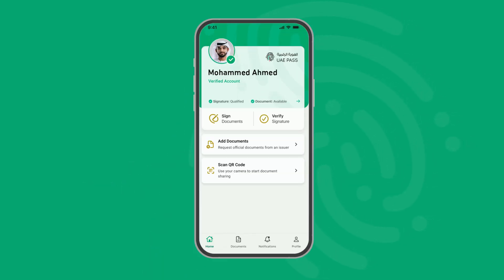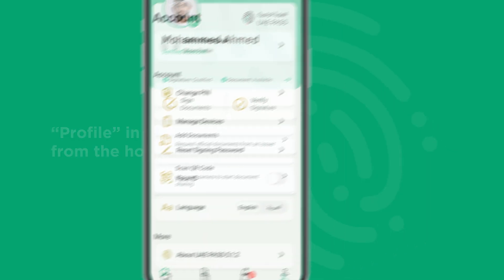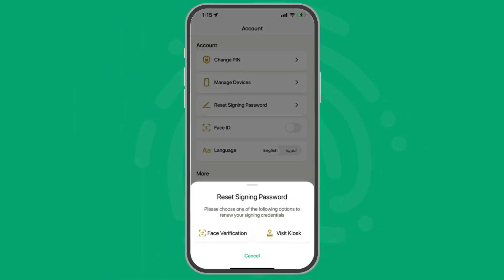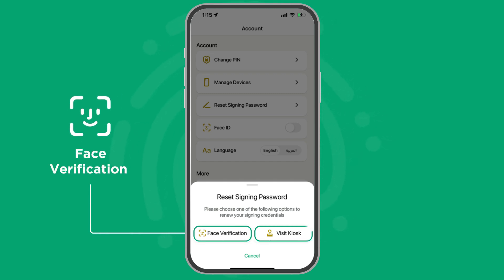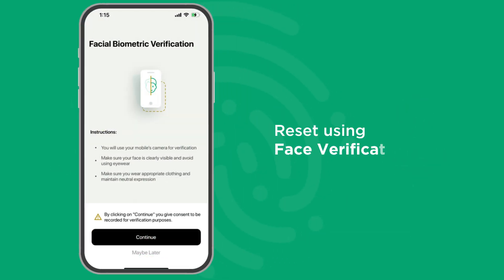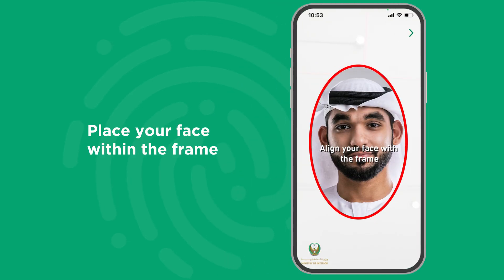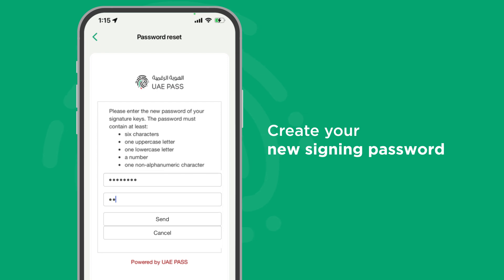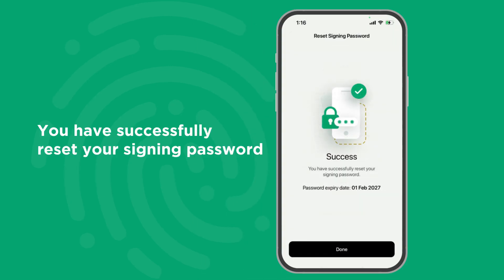Reset Your UAE PASS Signing Password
Learn how to easily reset your UAE PASS signing password used to sign documents digitally.